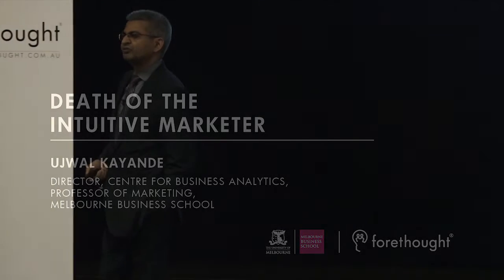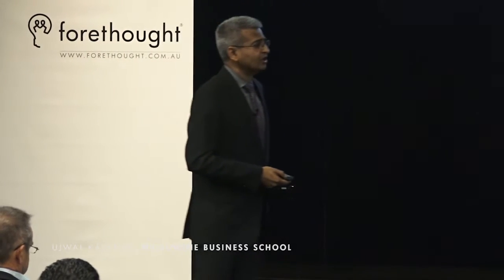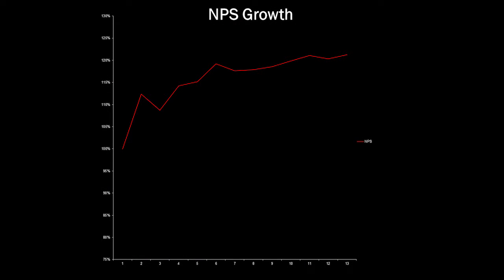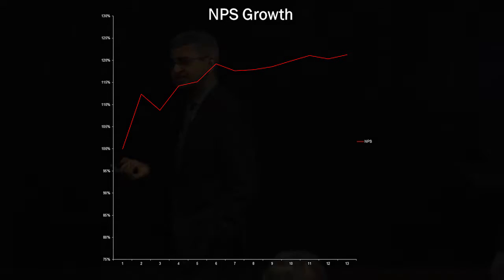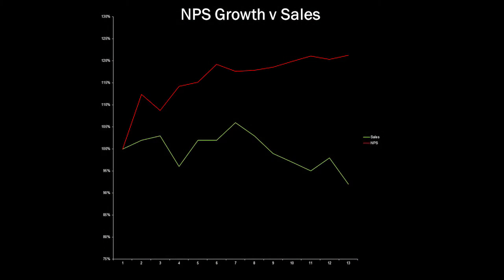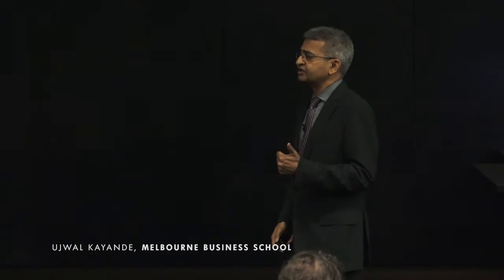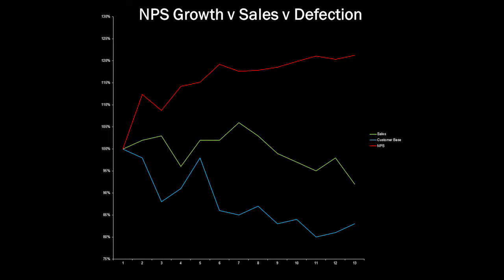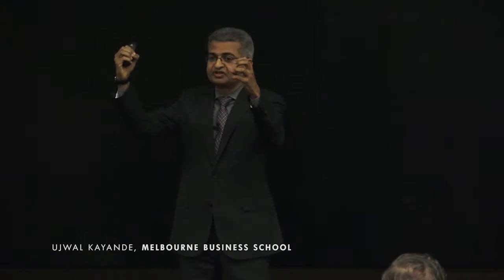Ujwal Kayande, Melbourne Business School at Insights University 2016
DEATH OF THE INTUITIVE MARKETER

Driving the education and development of top Marketing and Data Scientists at the Melbourne Business School, Ujwal’s graduates are gaining unprecedented corporate recognition. Does this demand for data-informed marketing professionals signal the death of the intuitive marketer?

Presented at Insights University 2016, hosted by Forethought.